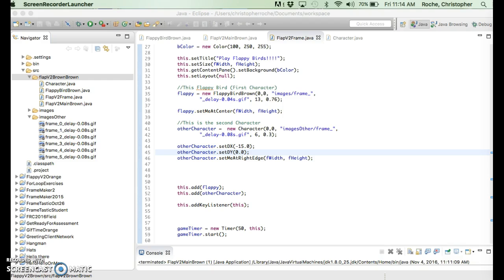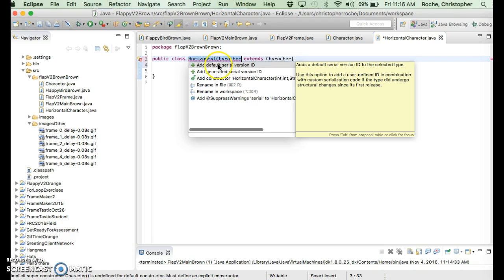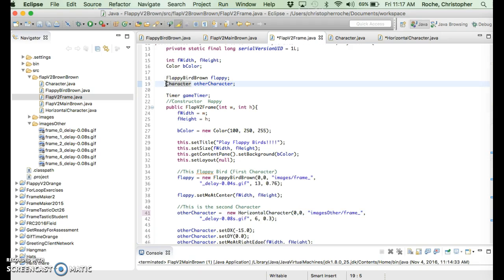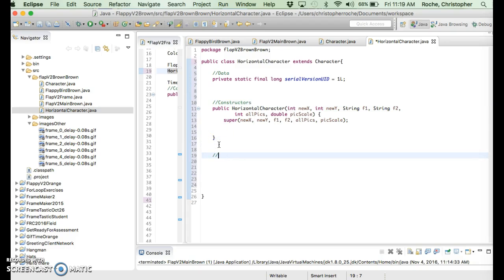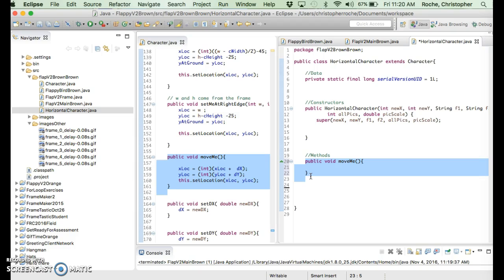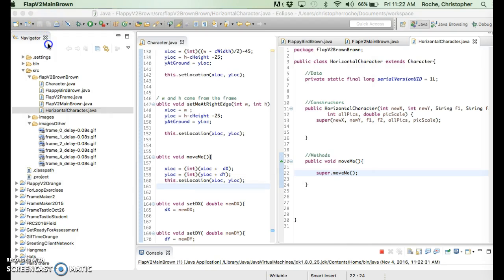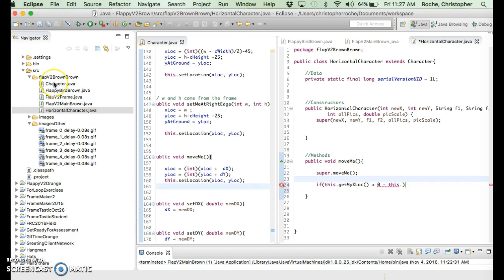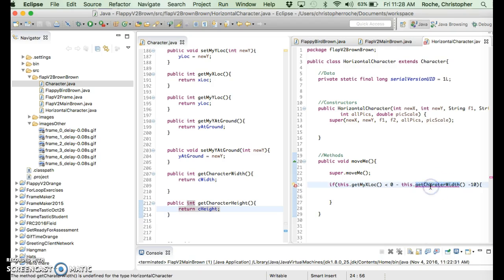Java Flappy Brown -- Adding Horizontal Character Class